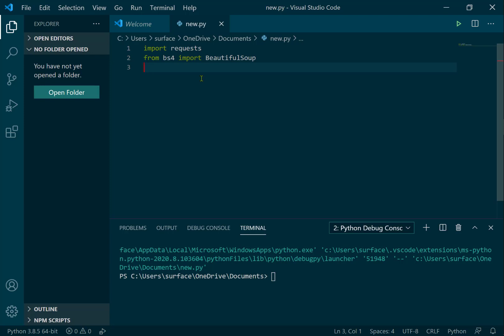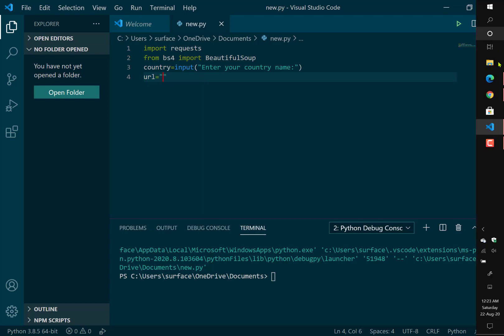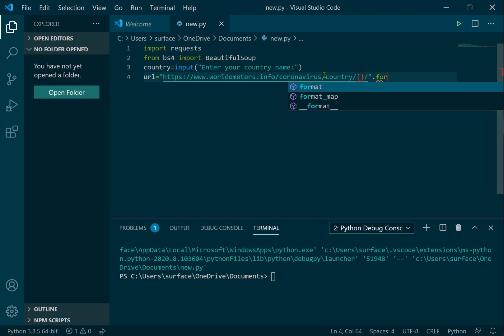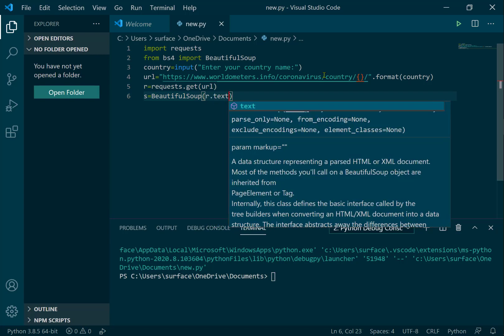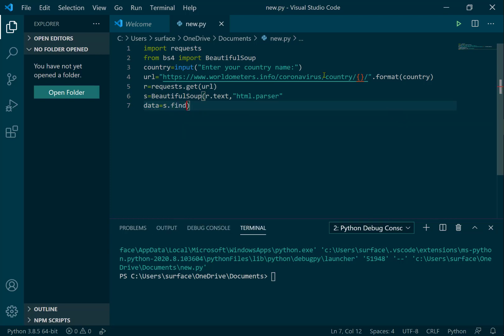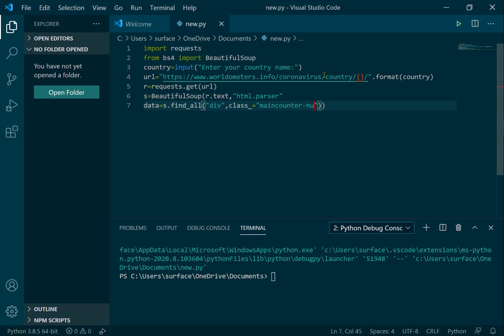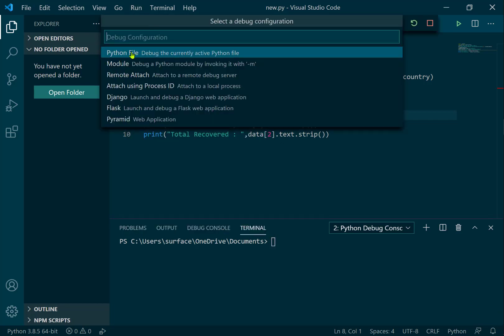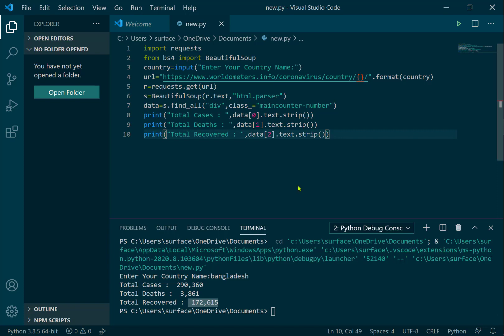COVID-19 Tracker : Creating a Realtime CoronaVirus Tracker Using Python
Covid -19: Creating a Realtime CoronaVirus Tracker Using Python in just 10 line coding.

In this video we are going to use tkinter and web scrapping using beautifulsoup .
1. tkinter : pip install python-tk
2. beautifulsoup : pip install beautifulsoup4